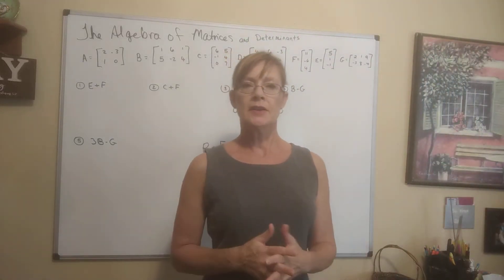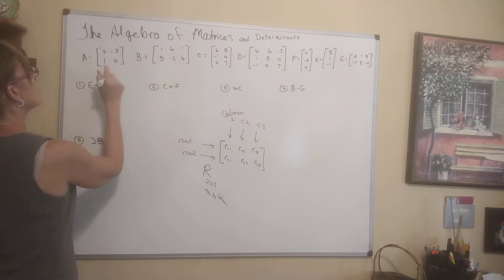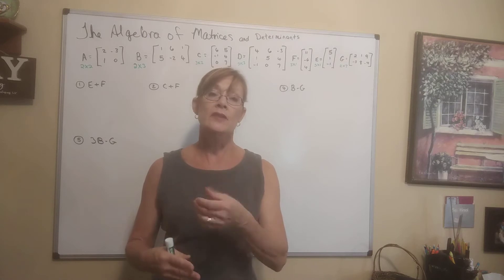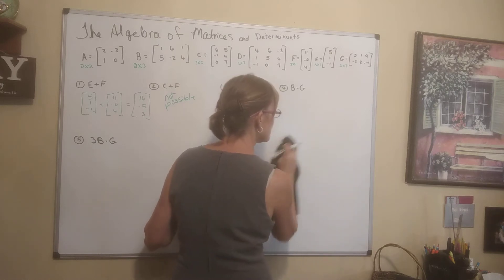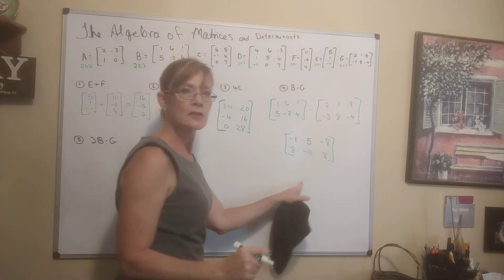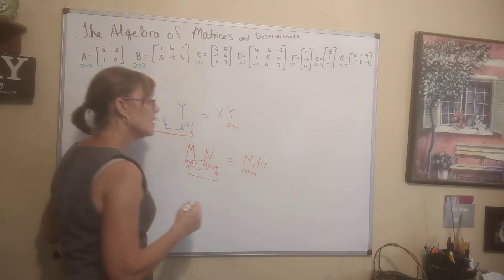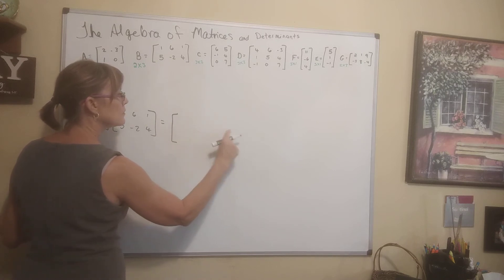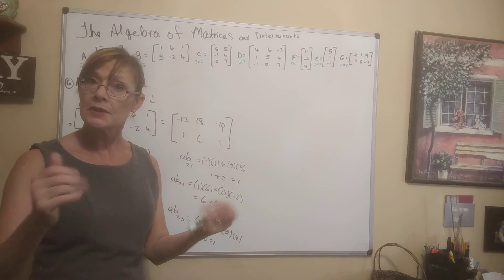The Algebra of Matrices